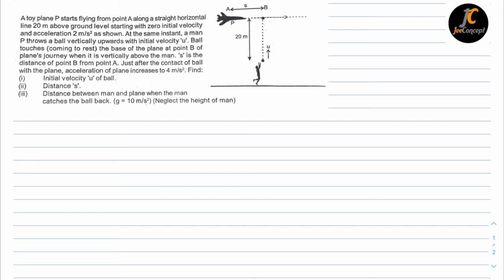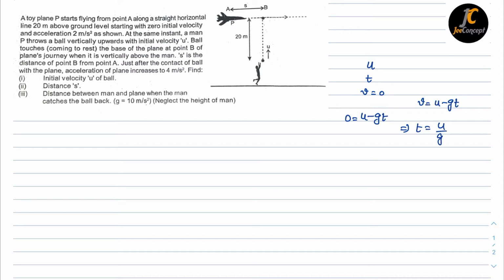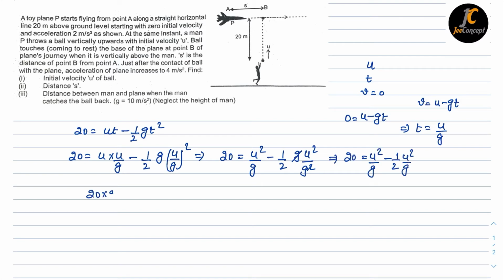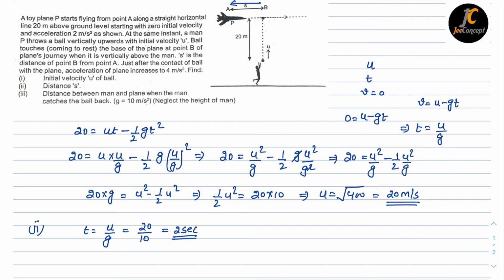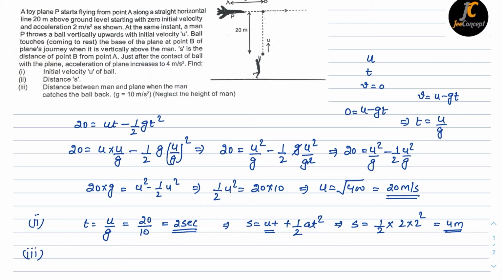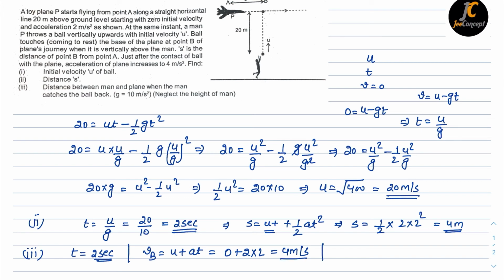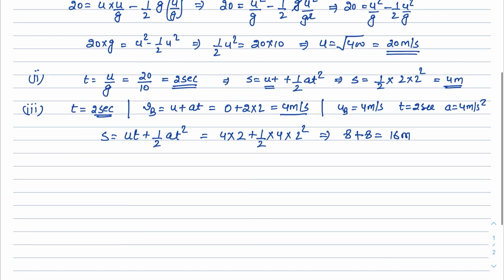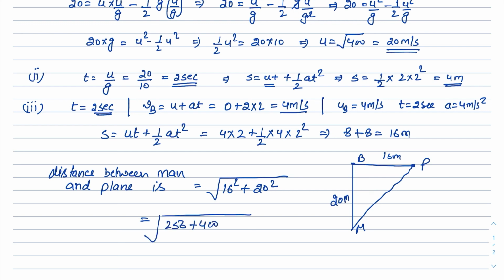A toy plane P starts flying from point A along a straight horizontal line 20 m above ground level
A toy plane P starts flying from point A along a straight horizontal line 20 m above ground level starting with zero initial velocity and acceleration 2 m/s2 as shown. At the same instant, a man P throws a ball vertically upwards with initial velocity 'u'. Ball touches (coming to rest) the base of the plane at point B of plane's journey when it is vertically above the man. 's' is the distance of point B from point A. Just after the contact of ball with the plane, acceleration of plane increases to 4 m/s2 . Find:
Initial velocity 'u' of ball.
 Distance 's'.
(iii) Distance between man and plane when the man catches the ball back. (g = 10 m/s2)